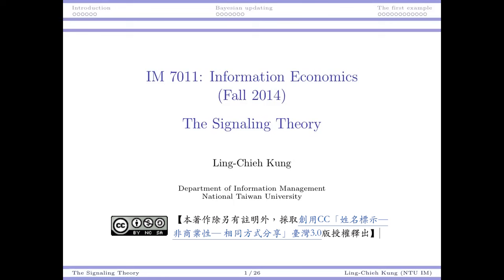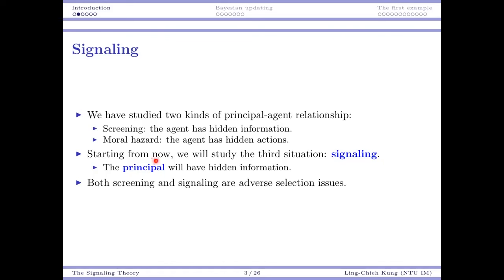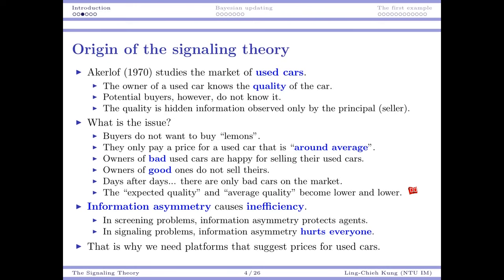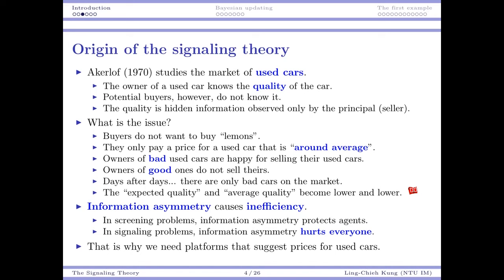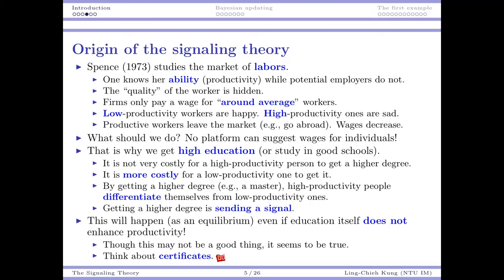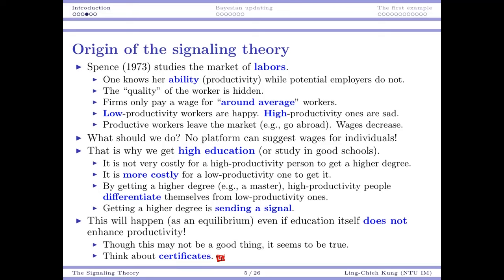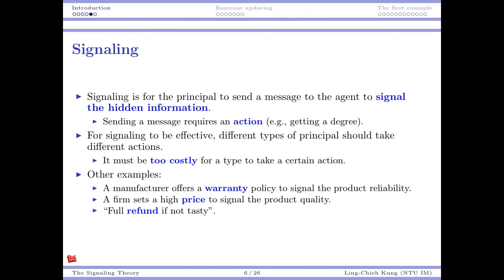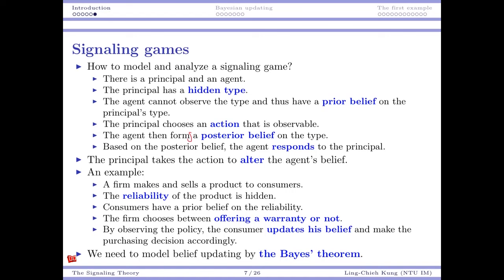資訊經濟 09. The Signaling Theory 課前影音